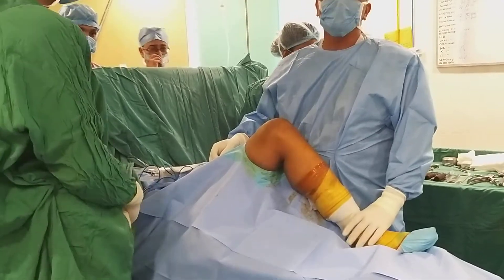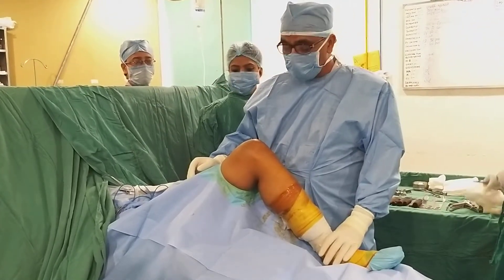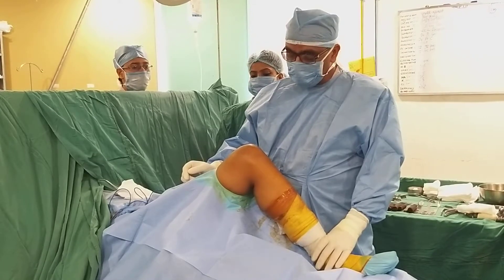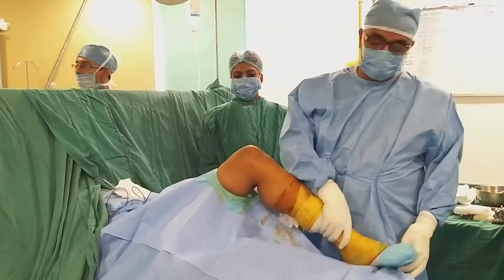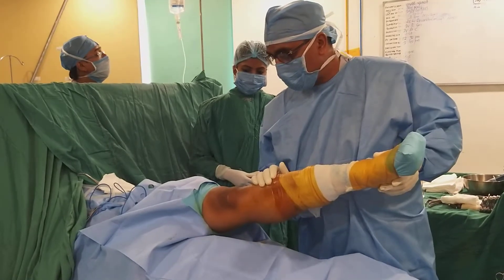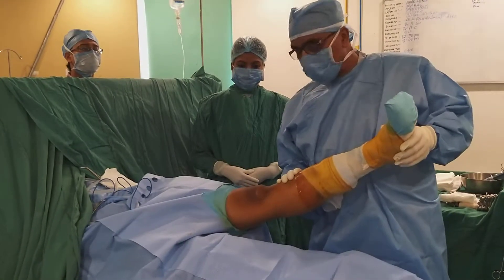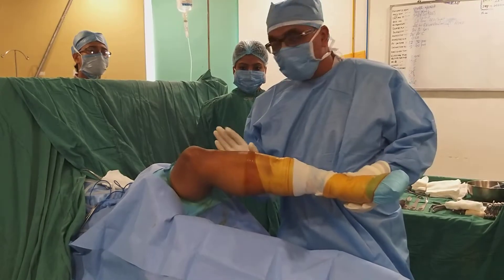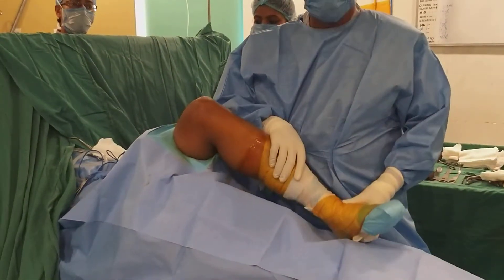Pivot shift test for ACL tear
One of the most sensitive test for demonstration of ACL tear of knee